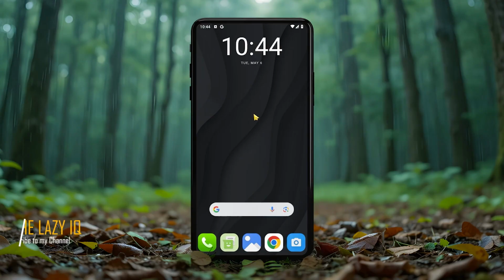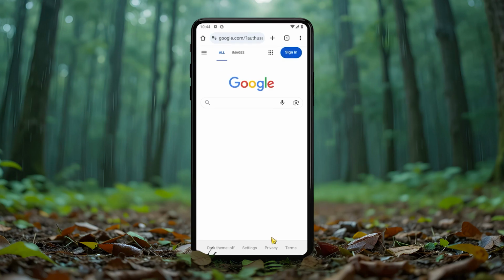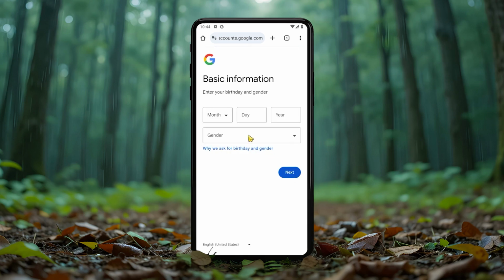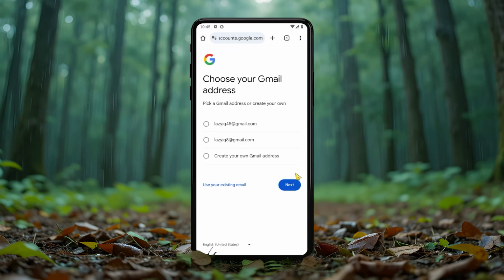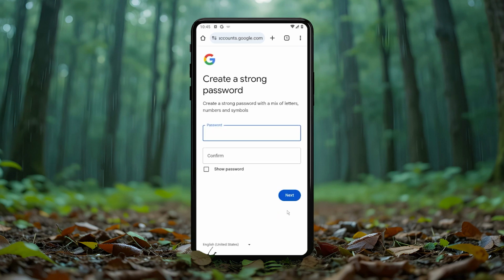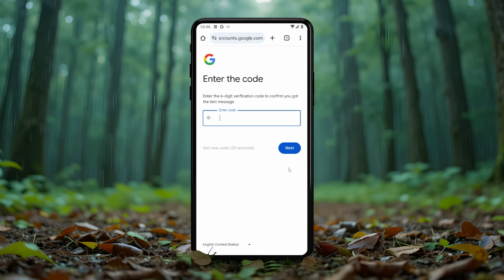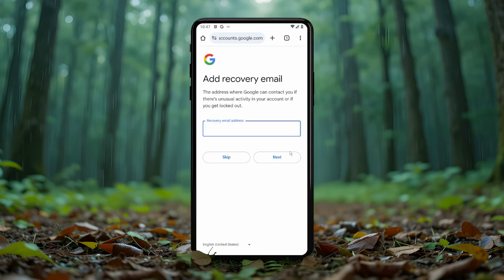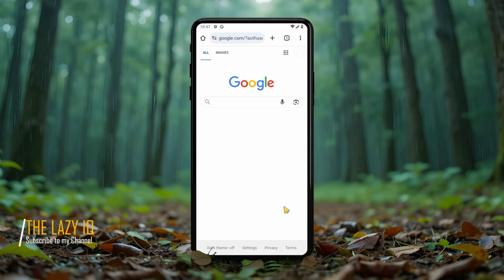How to Make a Google (Gmail) Account in Under 2 Minutes?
🌟 Welcome to LAZY IQ 🌟
In this video, today, we will guide you through the simple steps of opening a Google account or a Gmail account. Whether you are doing it for the first time or helping someone else, in this tutorial, we will guide you through each step from the beginning to the end. Follow along and create your new email, join Google services, and go online within a couple of minutes.